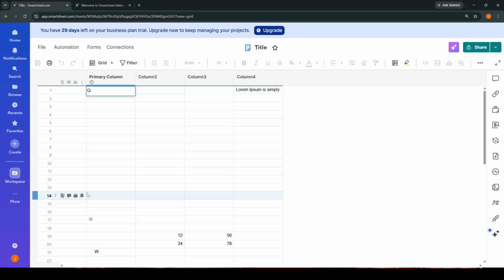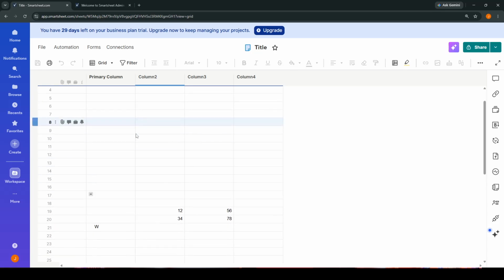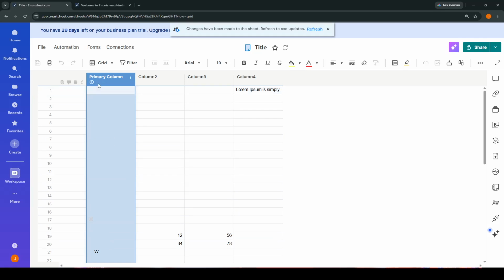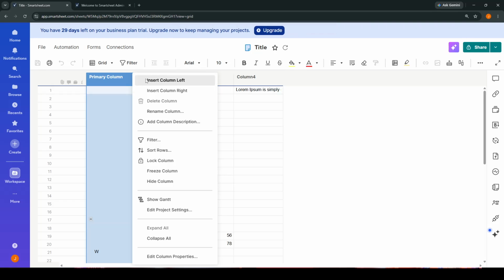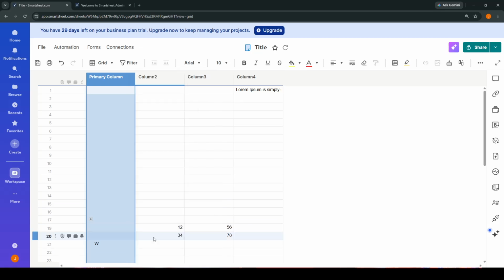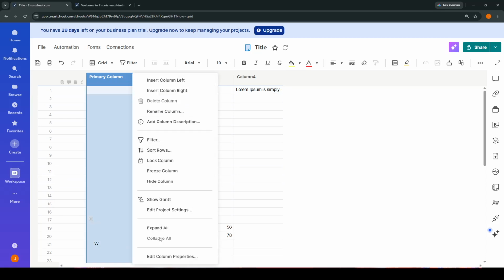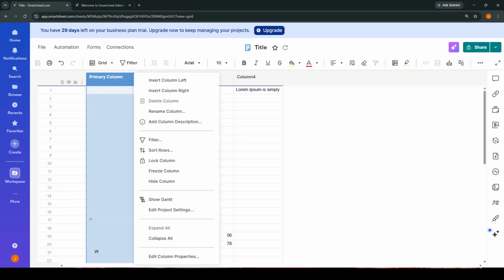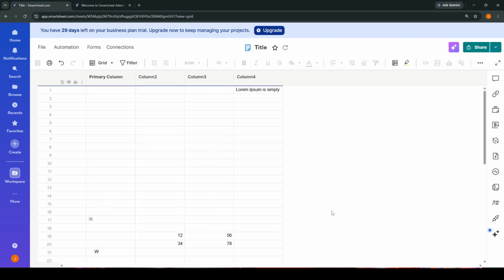How to Collapse Rows in Smartsheet [2026 Quick Guide]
Learn how to collapse rows in Smartsheet to keep long tables tidy and easy to scan. In this quick tutorial, we’ll show you how collapsing and expanding rows works in Smartsheet, plus how to find the right settings fast. If you search smartsheet collapse rows, hide rows, or expandable rows, this is for you.

-Google Drive
-Google Meets
-Google Sheets
-Google Chrome
-Google Forms
-Google Gmail